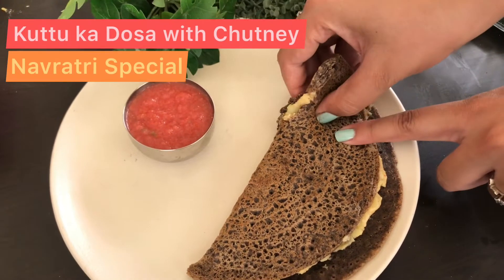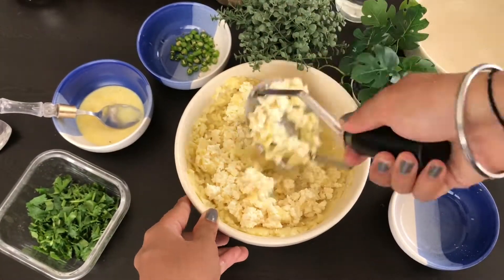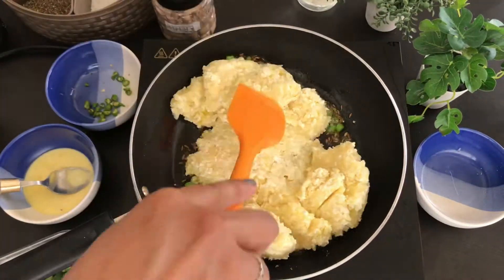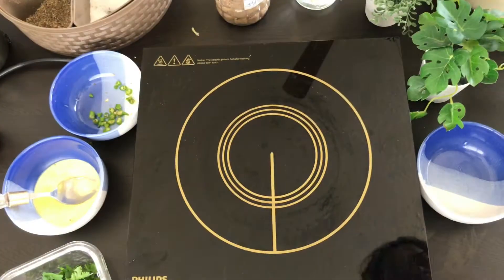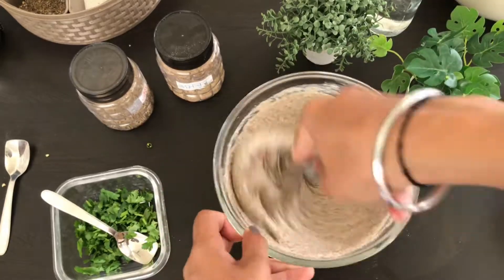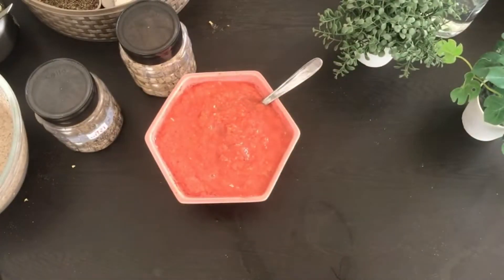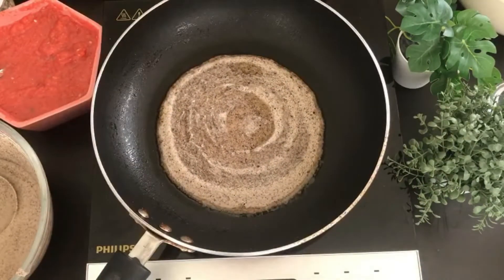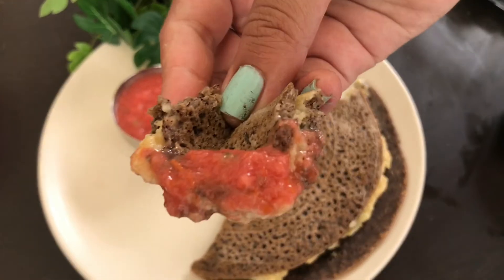नवरात्री व्रत के लिए कुट्टू के चीले की रेसिपी | Vrat Special Dosa ki Recipe | Navratri Special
Vrat Special Dosa Recipe❤️
Also, just 10 days left to our giveaway announcement 📣 and I am super excited about that🥳

Do try and let me know how it worked for you and feel free to type in the comment section below for any questions.
XOXO
FoodChor